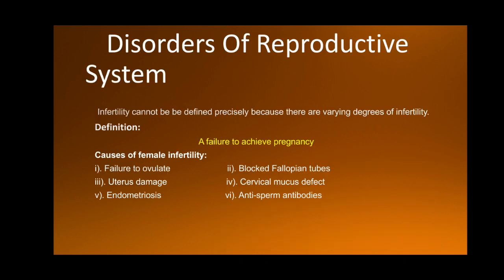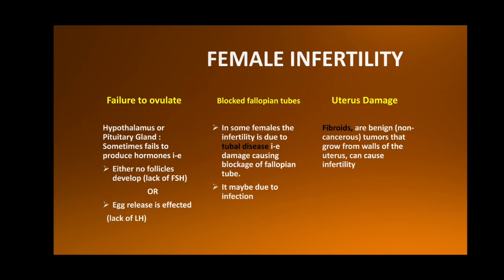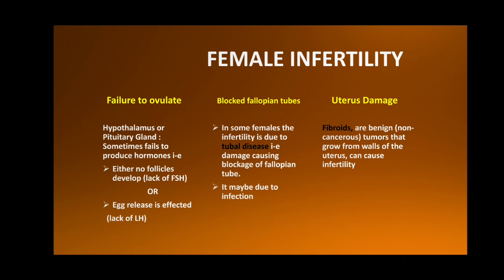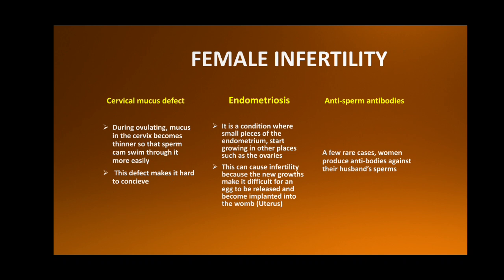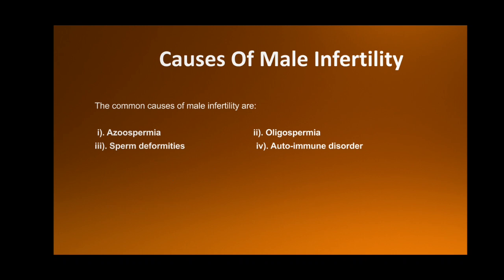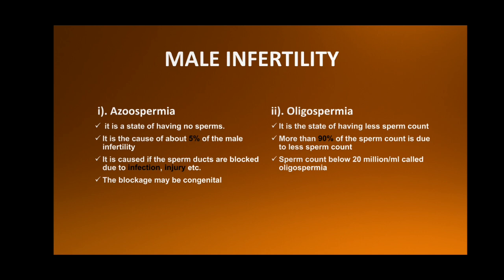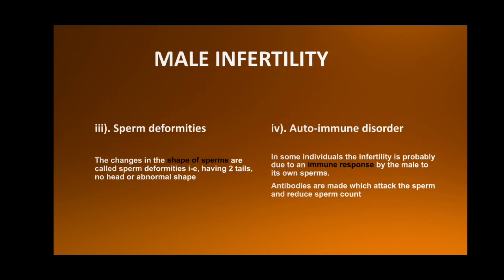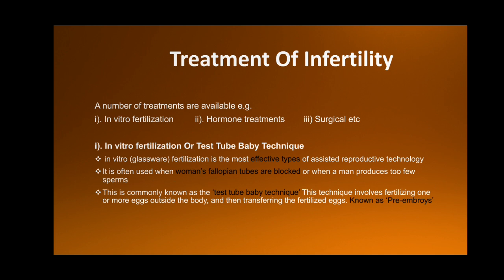3 September 2020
Chapter # 20| reproduction | topic disorders of reproductive system and STD's | fsc part 2